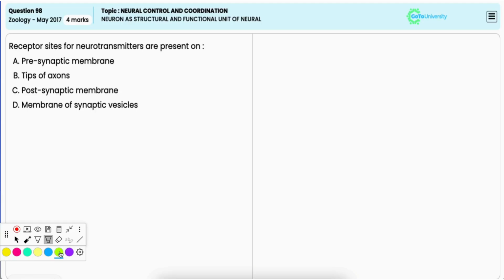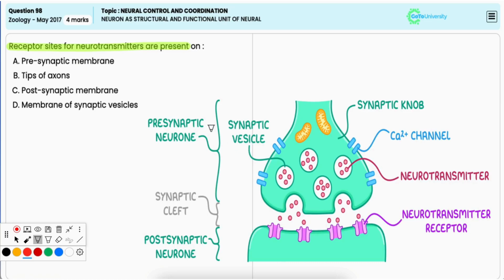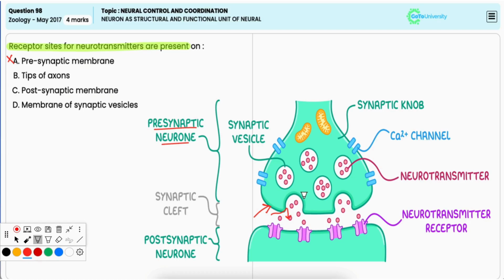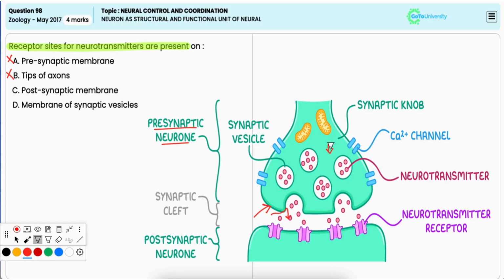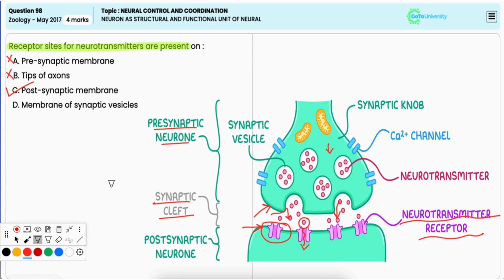Neural System and Neuron NEET Zoology Q98 May 2017 Structural Guide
Topic Name: [NEURAL CONTROL AND COORDINATION] | [NEURON AS STRUCTURAL AND FUNCTIONAL UNIT OF NEURAL] | [Practice Test]